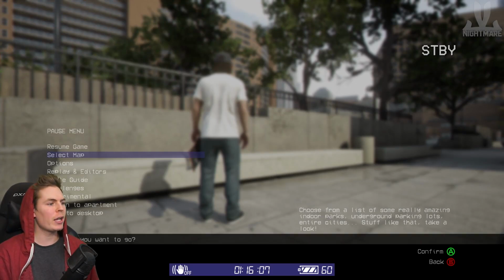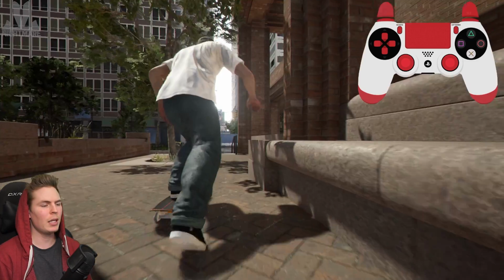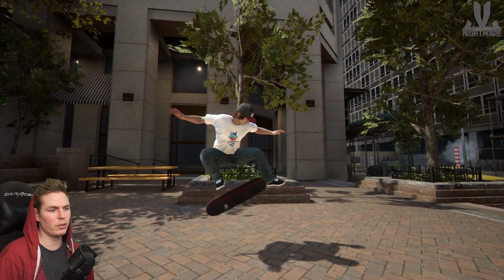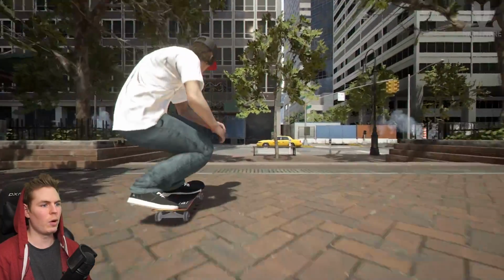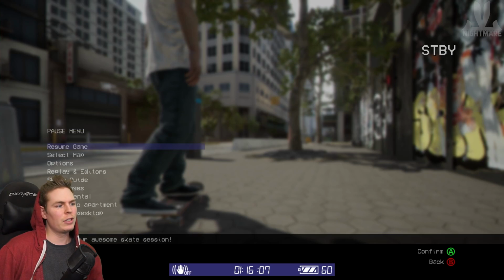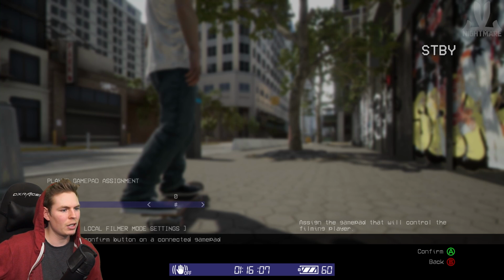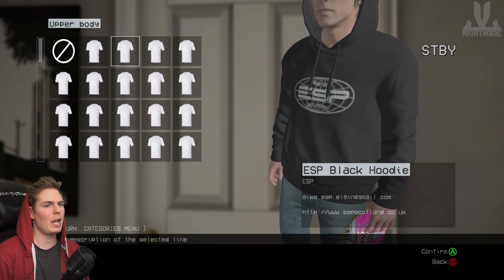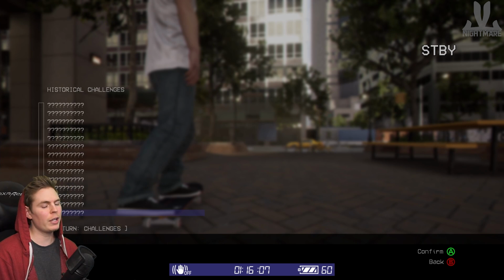SESSION | Filmer Mode, Late Flips, Impossibles and MORE! [Update v0.0.0.4]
Session Update 0.0.0.4 is now out! New tricks, new features, New map.

*Location of the Session Game folder*
C:\Program Files (x86)\Steam\steamapps\common
delete Session then fresh install.

**Update Notes*
Update 0.0.04 is here! We can read your minds... “Another update so soon?” yeah, for real, another update for y’all to sink your teeth into.

What have we done this time we hear you cry. Well…

A new level, but not just any old level. We’re giving you the legendary Pyramid Ledges of NYC! You may recognize it from such videos as “Mindfield”, “Fulfill the Dream” “Short Ends” “Verso” and The (L) Train. Who’s going to be the “King of New York”?

We’ve also added 14 new historical challenges to this new level as well… it’s time to do some research y’all.

**New Flips Tricks**
Impossibles!
For Regular, Switch, Nollie and Fakie

Now, these aren’t impossible to do at all, they’re pretty damn easy.
Just scoop round with your back foot stick and flick down with your front foot stick!

Late Flips and Shuvs!

Now your skater has learned late flips! Go into the ‘Flip Tricks Settings’
And turn them on!

10 late tricks for each stance, both feet and all control settings!

WAIT, that’s not all!

We’ve unglued your front and back feet from your deck, so now you can do sexy Ollies One foot (or Ollie Norths, depending on the age) and Souths, as well… if that name even exists...

We don’t know anymore nowadays!

**Board Control**
We have now made Session even more unique for your play style by adding the Board Control feature which allows you to have more control (believe it or not) over the board! When Flicking the sticks the board can now be tweaked depending on the input on the stick.
(This is not supported with the Legacy input mode)

Flick the stick more vertically down and the board will rocket.

Flick the stick vertically up will cause the board to dip downwards.
That’s just the flips, we’ve done the same with pop shuvits, late flips and the age-old Ollie, so depending on where your stick input was made the board will tweak.

This isn’t just for pure style and aesthetics pleasure, it’s much more than that. It’s a great mechanic to achieve more control and precision when getting into your grinds and slides. But it does also look very damn steezy.

**Local Filmer Mode**
It's time to make friends and make some skate footage with the new Local Filmer Mode! With an additional controller or using Steam Remote-play-together, a second player can take control of a second camera and then watch what you've filmed in the replay editor!

You can try this out by going to the Experimental / Local Filmer Mode menu!

We'll be sharing more information about this new feature and its controls in a later post!

* The Local Filmer Mode is an experimental feature and early in development. It has not been optimized yet, so you'll need a pretty strong machine to keep that FPS up. ;)

From here at crea-ture studios, we want to thank everyone for the ongoing support, love and feedback and don’t forget to join us on our Discord server So that’s What’s up and what’s gone down since the last update.
keep shredding and stay rad!

The crea-ture Team.

MODDING:

To anyone who modded pre-0.0.0.4 patch.
You'll most likely get FATAL ERROR when launching the new update.
Key is to unpatch the EZPZ patch, just like we did for patch 0.0.0.3. If that still fails, Backup/Delete the game files and install fresh.
If the EZPZ Patch is not working:
Uninstalling the game and also manually delete local files seems to be the solution (for those who don't have mods installed)
To do so, Hit Win+R, paste %userprofile%AppDataLocal and backup/delete the SessionGame folder.
Then, in the STEAM installation folder, backup/delete your Session folder under
...Steamsteamappscommon
Then reinstall the game.